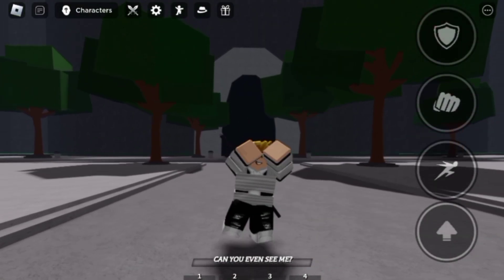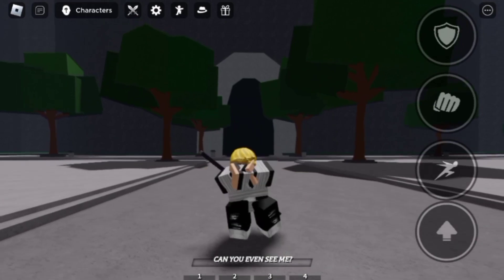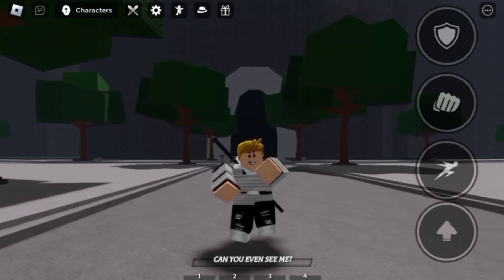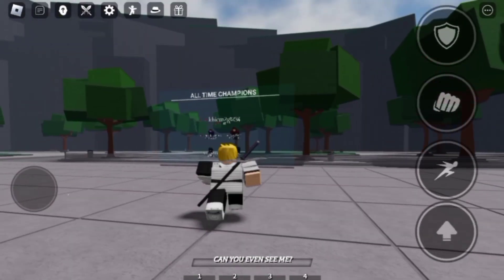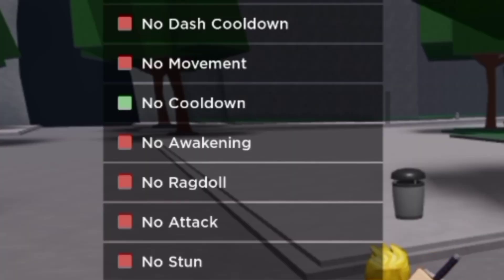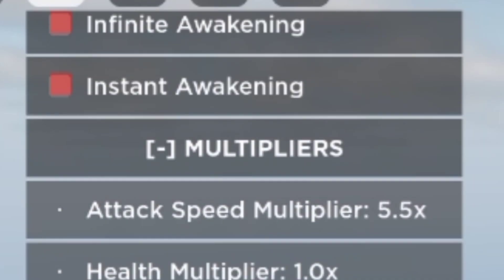I Found a HIDDEN SECRET PLACE in The Strongest Battlegrounds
Sorry if the vid was too short 😕